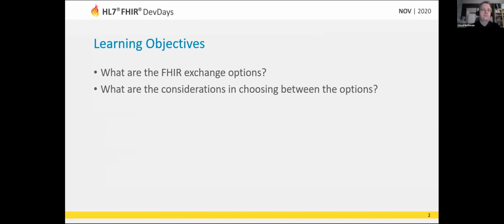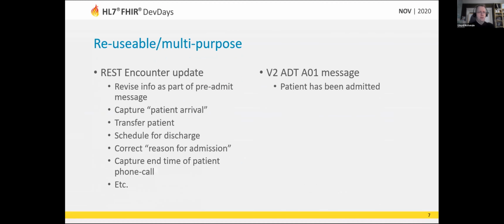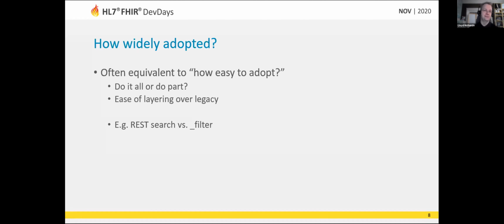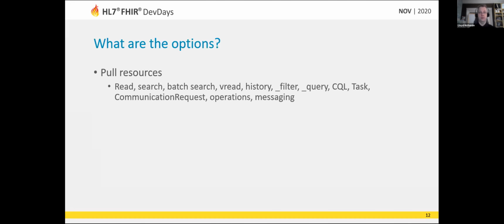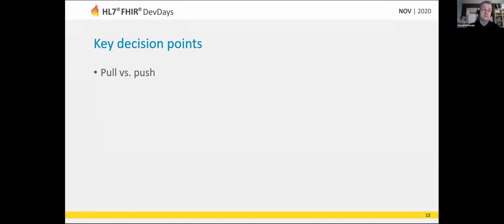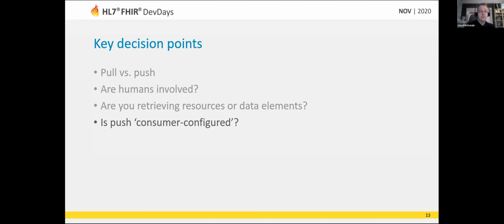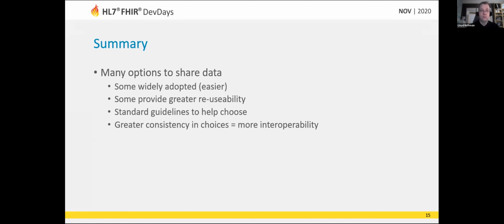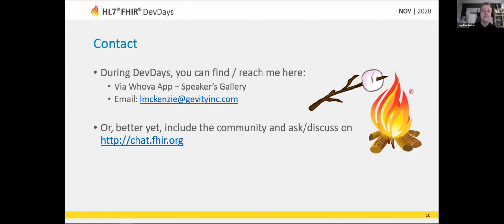Lloyd Mckenzie - Exchanging FHIR Data - Choosing the Right Approach | DevDays November 2020 Virtual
FHIR provides over 20 different architectural approaches to sharing data between a data owner and a data consumer. HL7 is now developing guidance to help implementers evaluate the trade-offs between the alternative approaches and select the approach that best meets the use-case, has lowest overall cost and is most widely supported by the community. Get an overview of the range of approaches, some of the key criteria to consider in selecting between them and how to read and navigate HL7's guidance. .